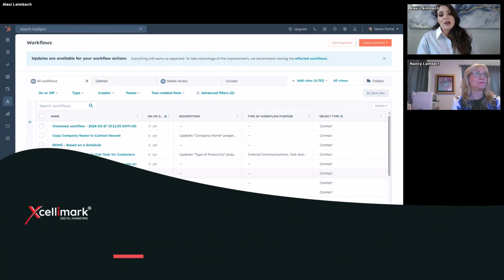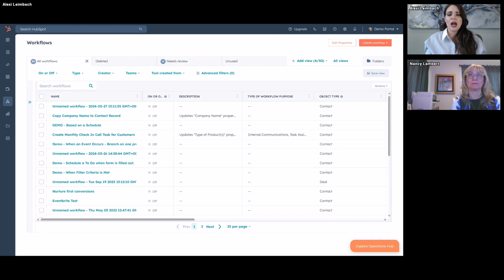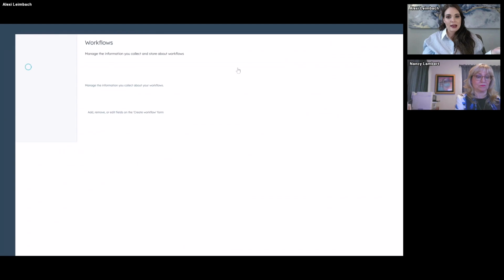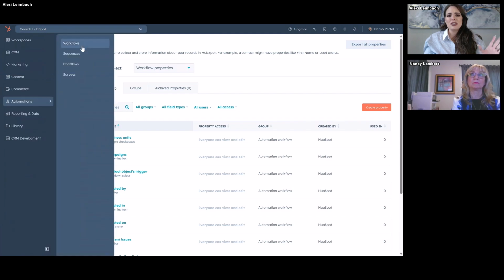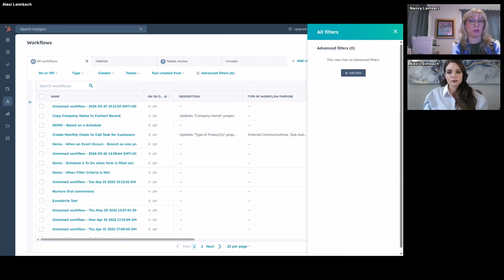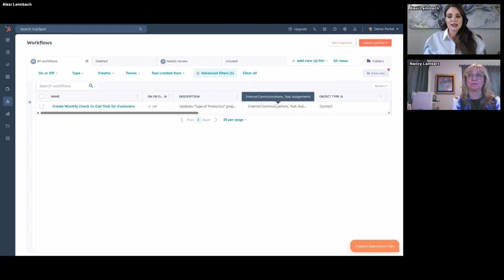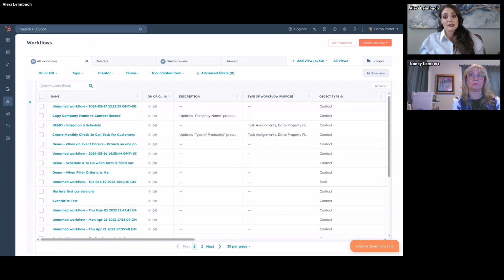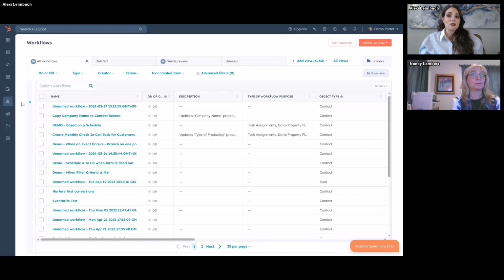HubSpot Workflow Tip: How to Organize & Filter HubSpot Workflows with Custom Properties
Alexi Leimbach and Nancy Lambert are excited to share the latest update to HubSpot workflows, which streamlines workflow organization and tagging, eliminating the need for complicated naming conventions. The new layout, resembling filter views, enables users to create advanced filters and save views as tabs for quick access. This update is a game-changer for users managing multiple workflow pages, making it a breeze to locate and update relevant workflows. Users can also easily edit workflow properties. This enhancement is a significant step in organizing and managing workflows effectively within HubSpot.